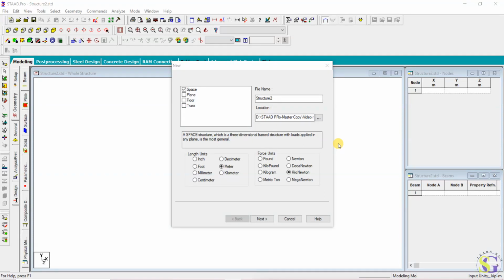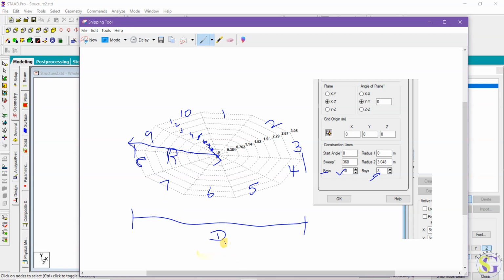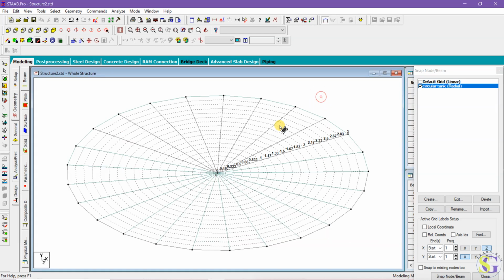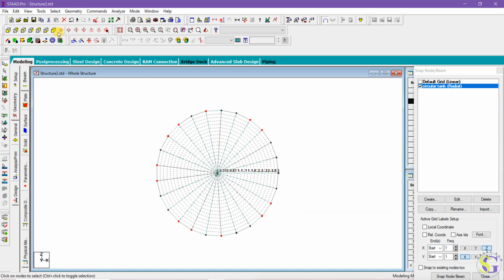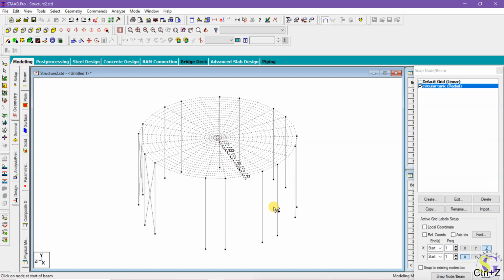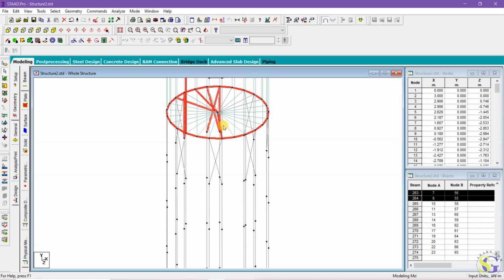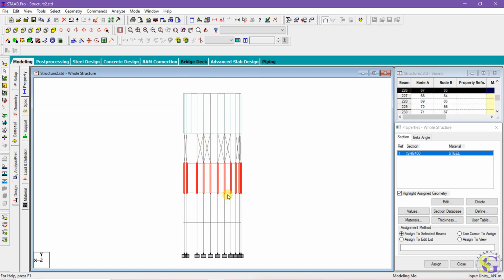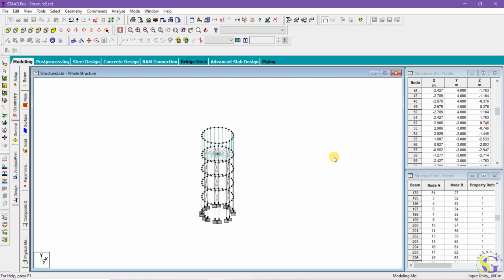Circular Water tank model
Water tank-Circular